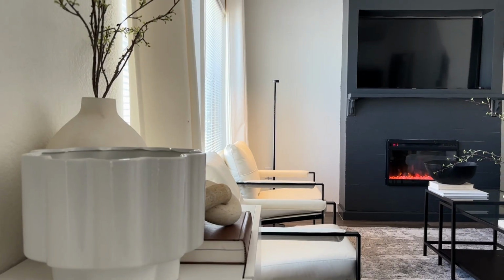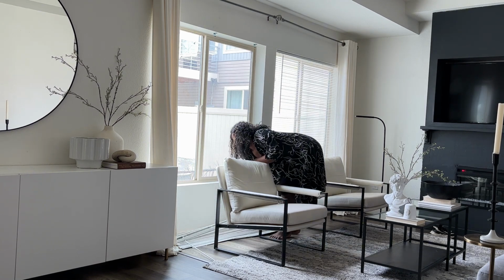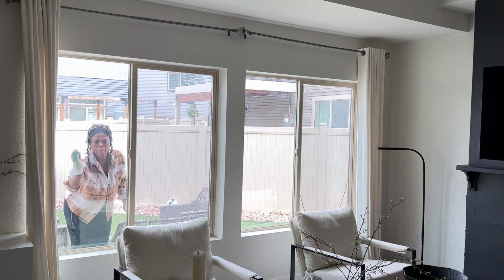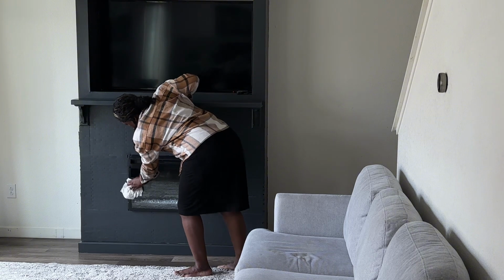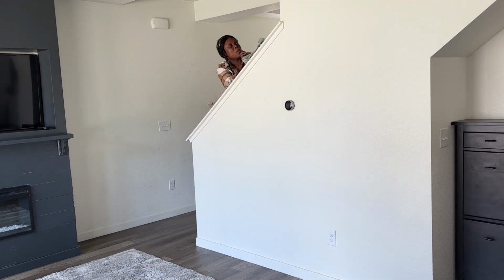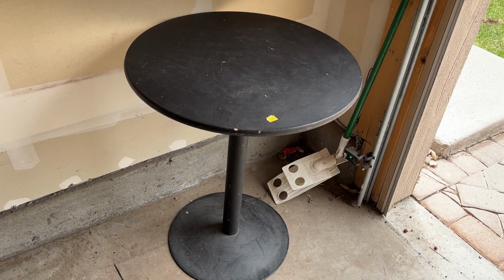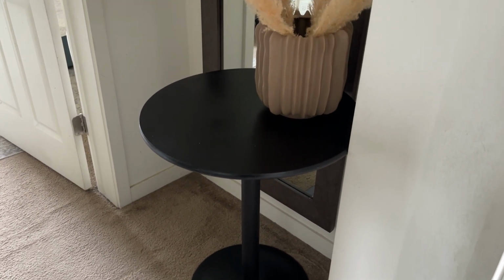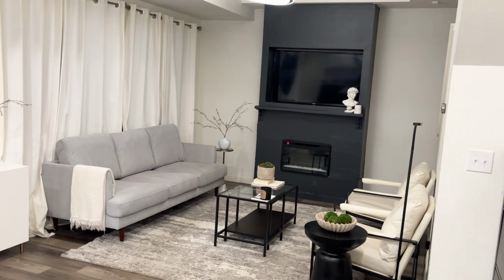Minimalist House Tour|| How I clean and maintain my home Minimal|| Minimalism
Welcome back to another video guys. Today I want to share my minimalist house tour with you all and also show you guys how maintain my house and keep it minimal.